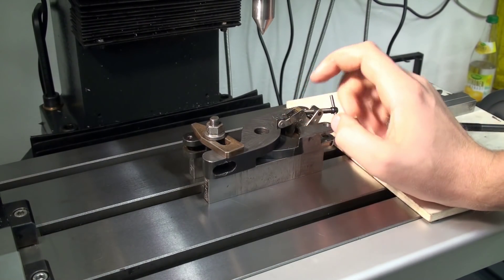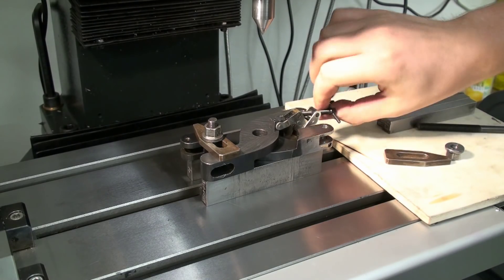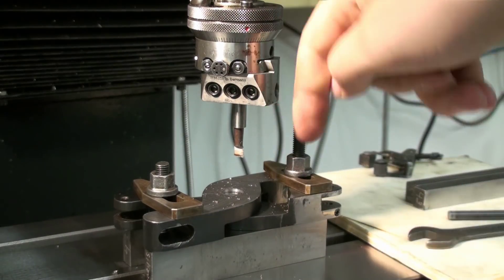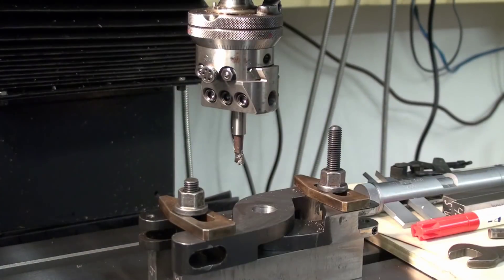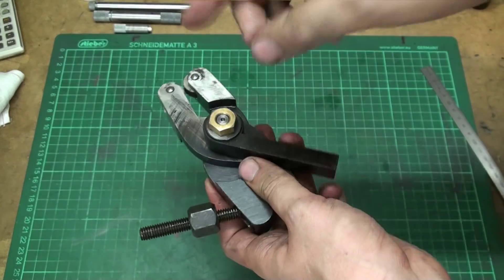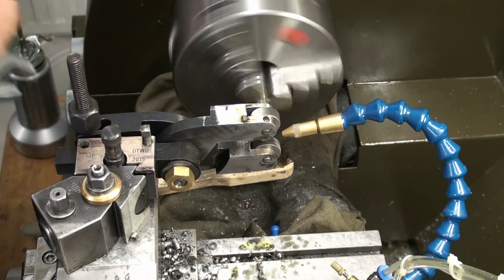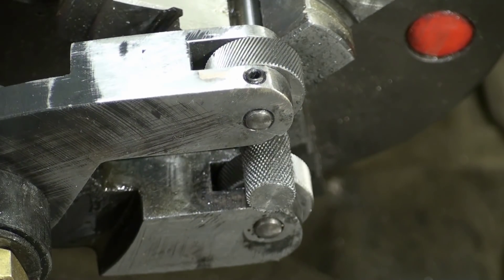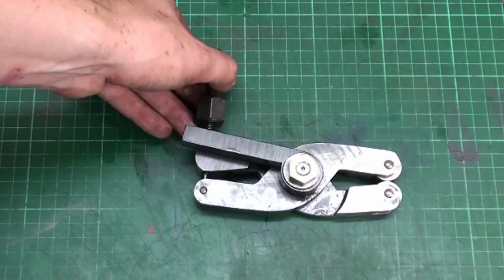Modifying a cheap clamp knurler Part 2- Umbau einer Rändelzange Teil 2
In this video we will start to modify the clamp knurler in a way that it uses standard sized knurling wheels (20x6x8mm) made by Zeus: